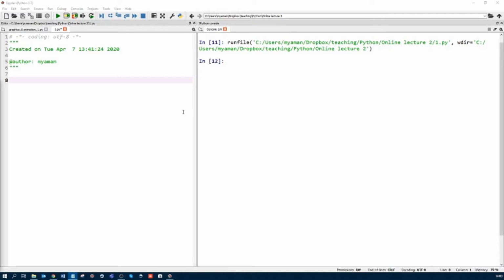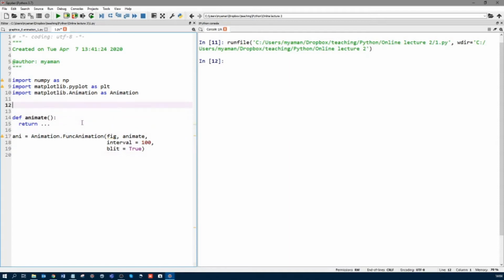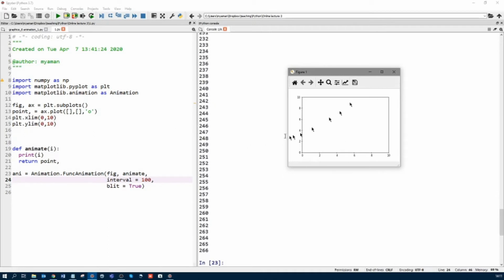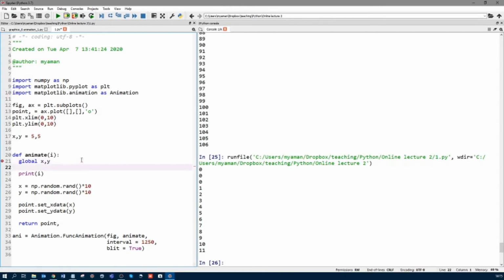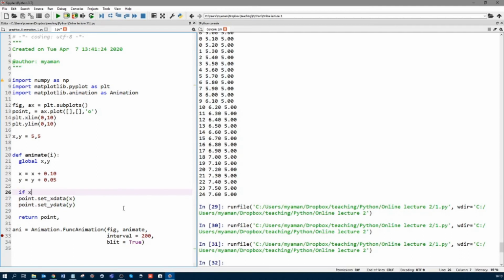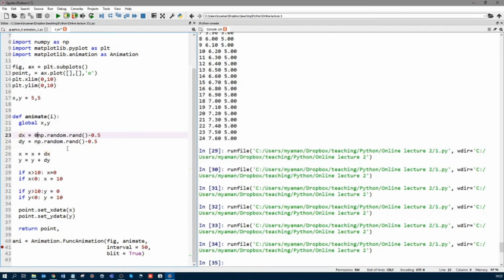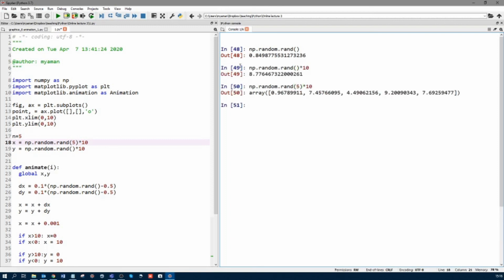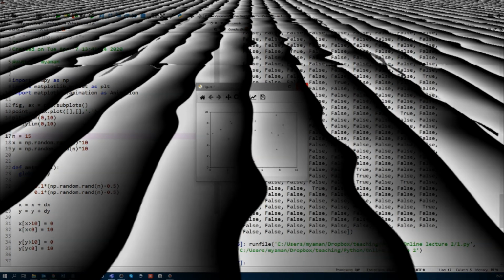Python 2a matplotlib animation